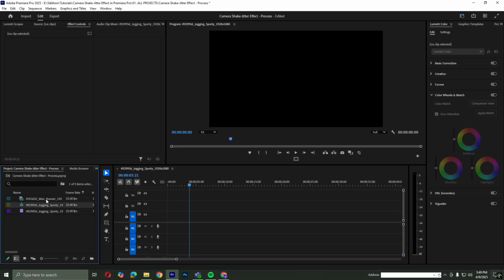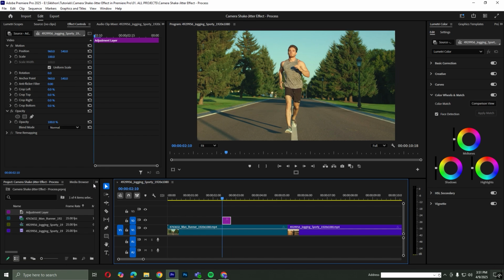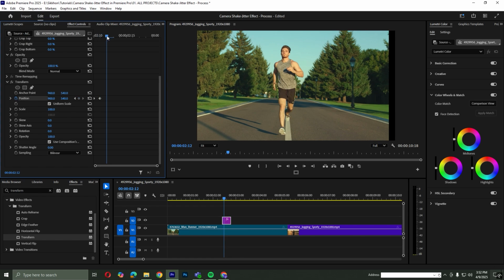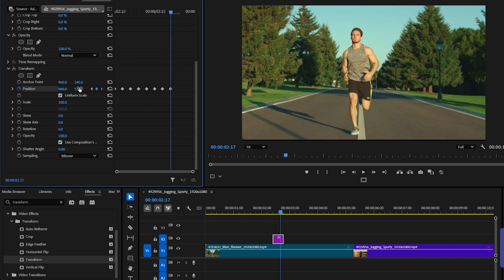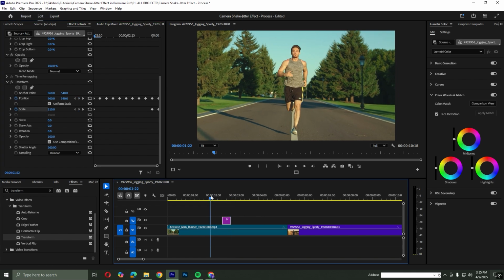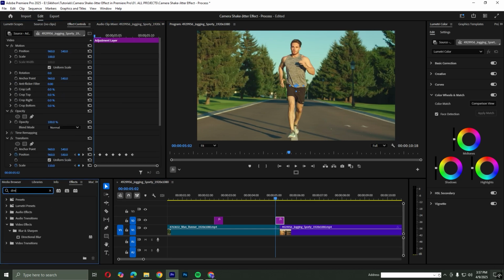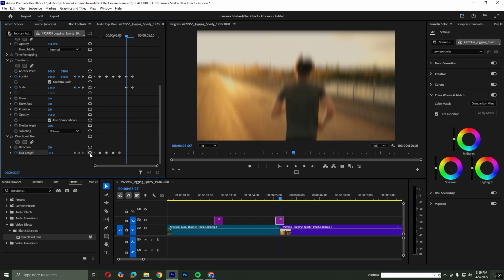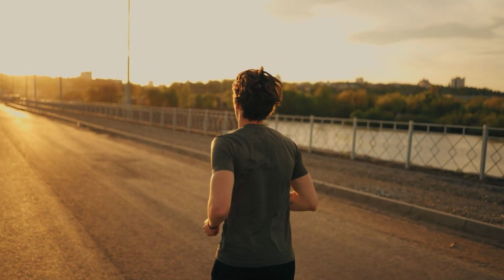Create Smooth Camera Shake Effect in Premiere Pro – Fast & Easy Tutorial | Sikkhon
Want to add dynamic motion to your videos? Learn how to create a smooth and professional camera shake (jitter) effect in Adobe Premiere Pro in just minutes! Perfect for action scenes, vlogs, or cinematic edits.